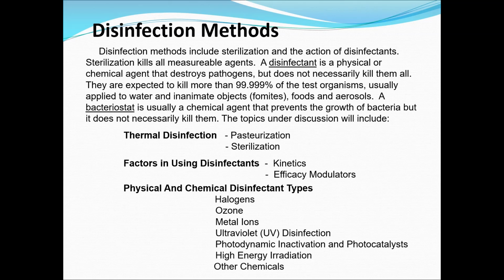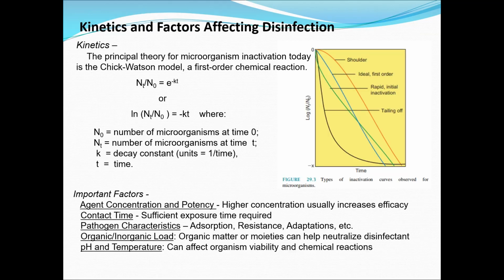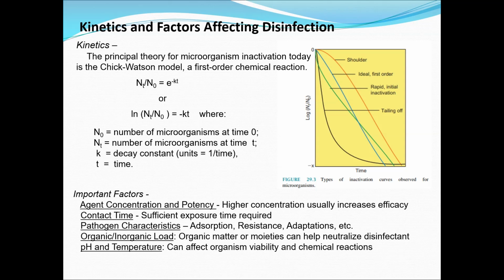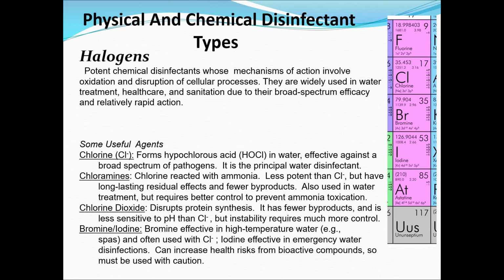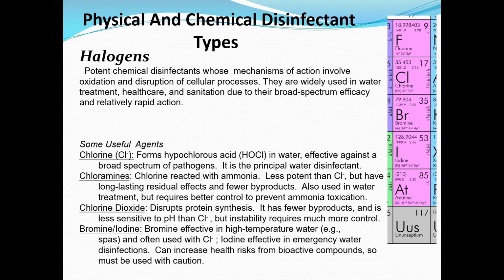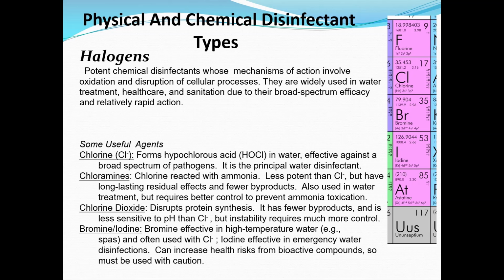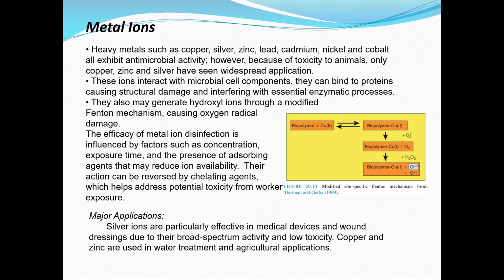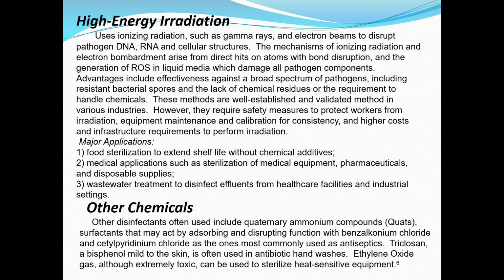Chapter 29: Disinfection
Zeferin Turturro: Week 8 Talk on Disinfection- Public Health Microbiology